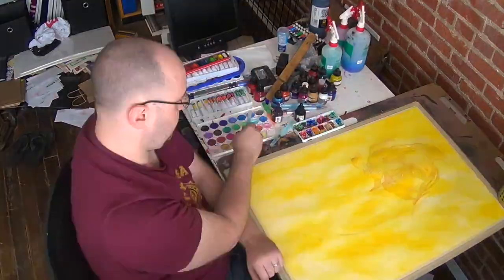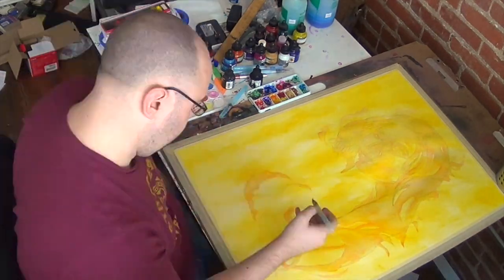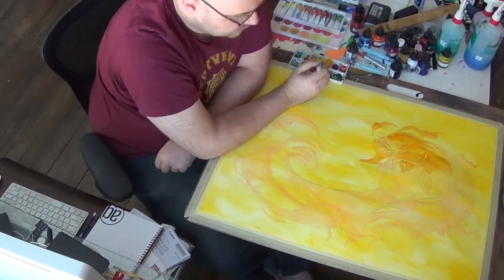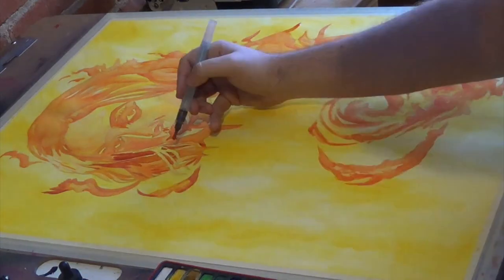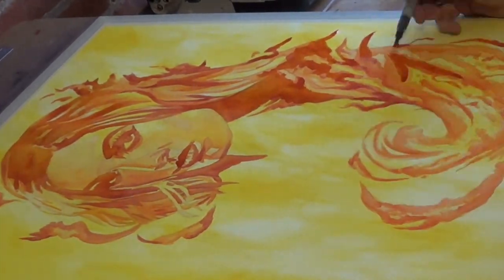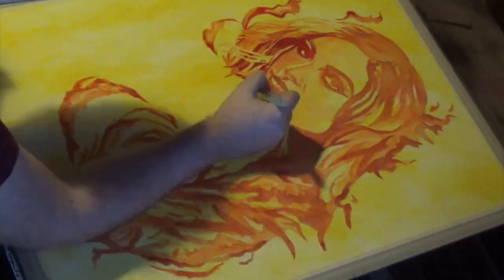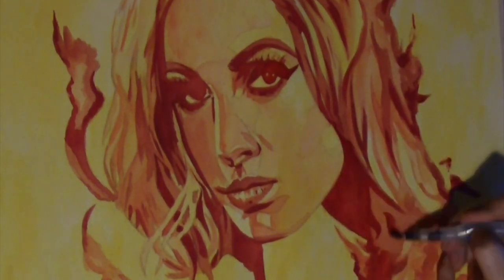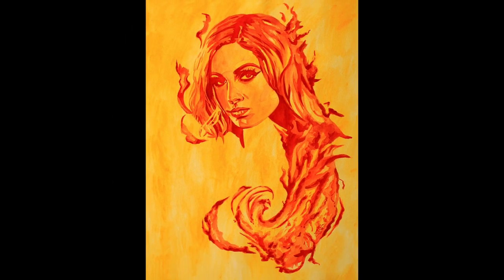Becky Lynch heats up the canvas: WWE Canvas 2 Canvas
Artist Rob Schamberger gets inspiration from Becky Lynch's straight-fire war cry.